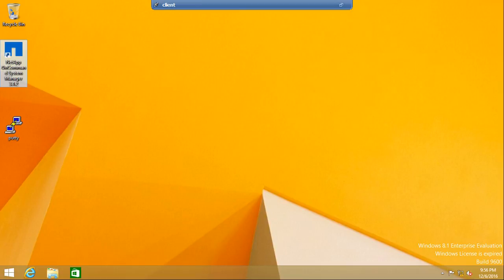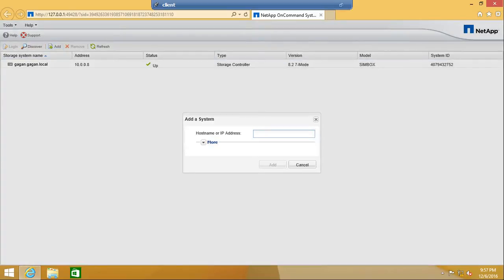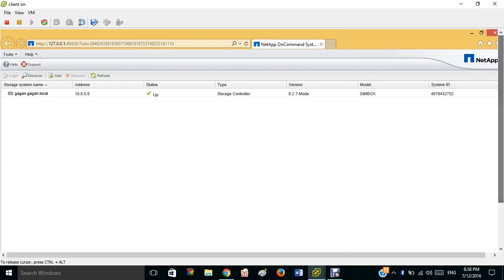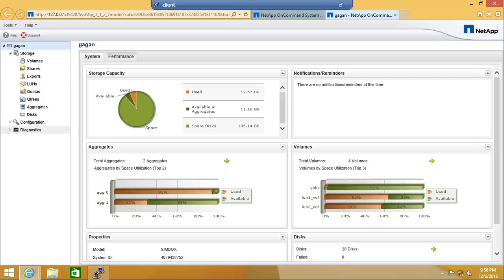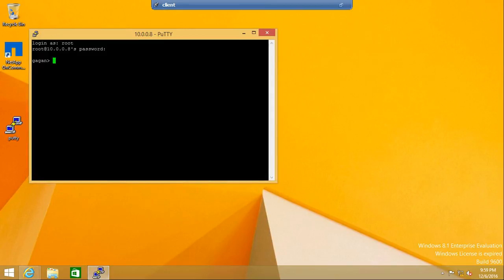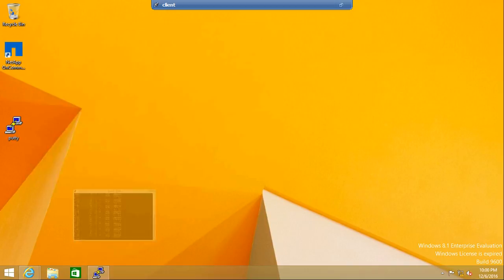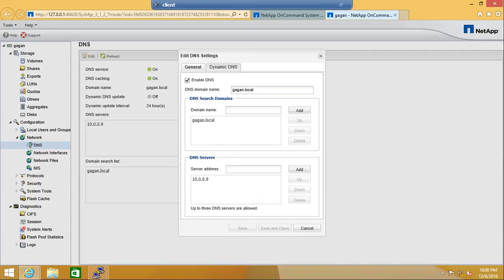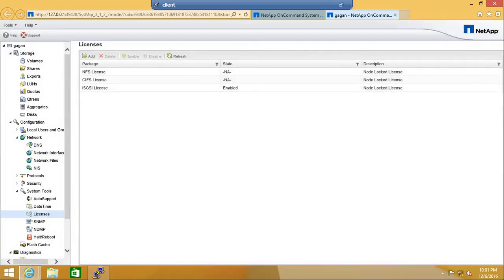NET-701 Module 2 Hardware basics and system manager.